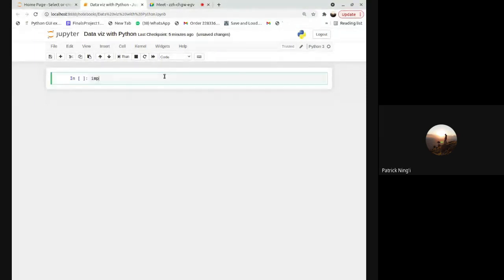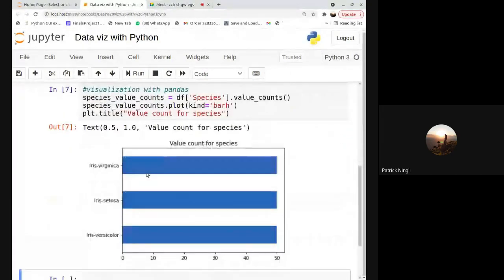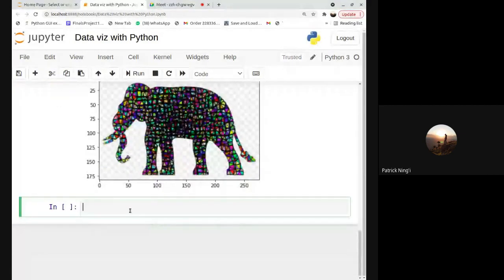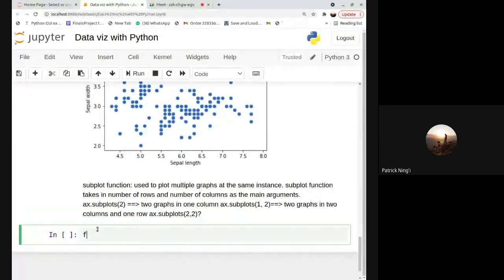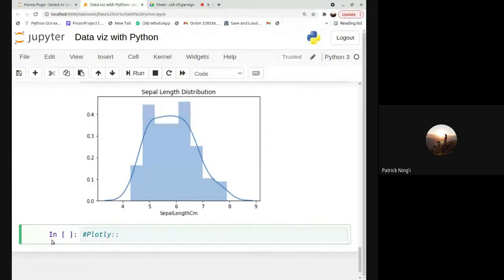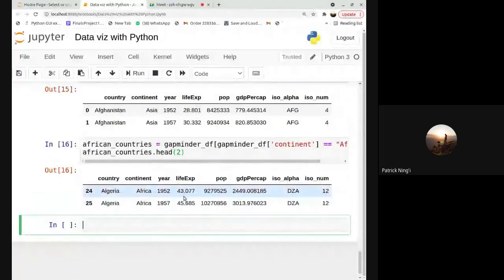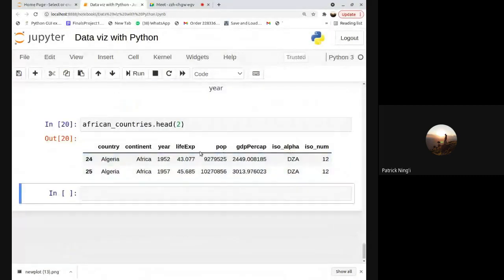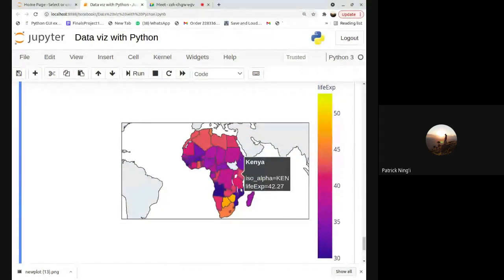Visualization with Python